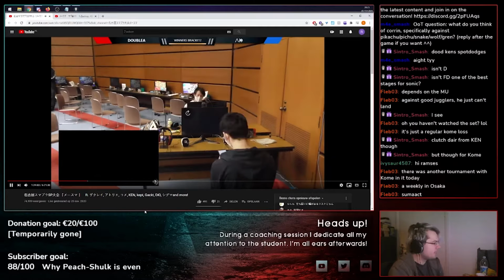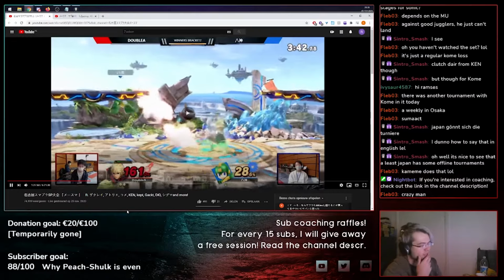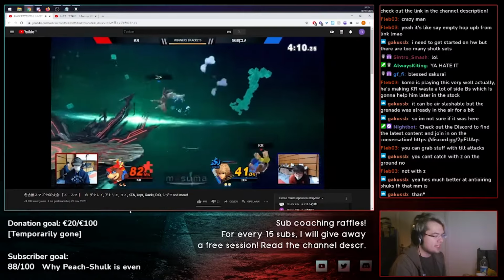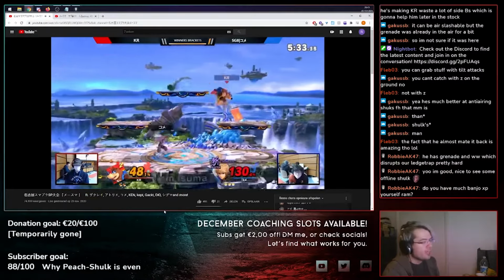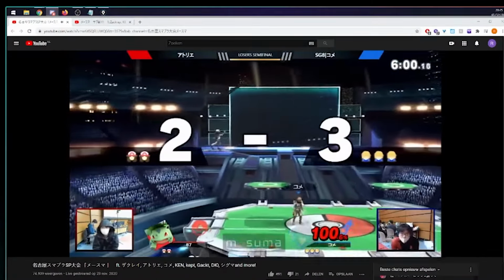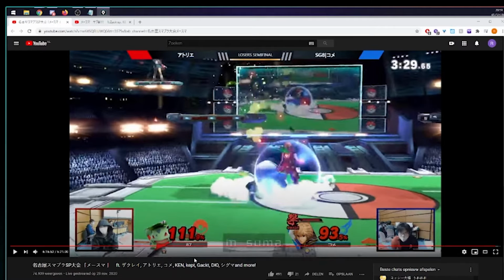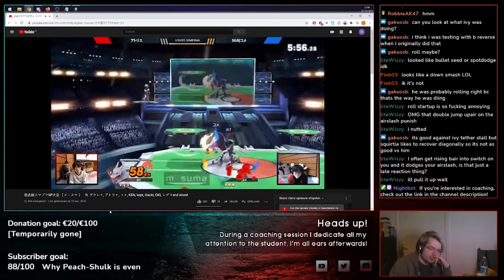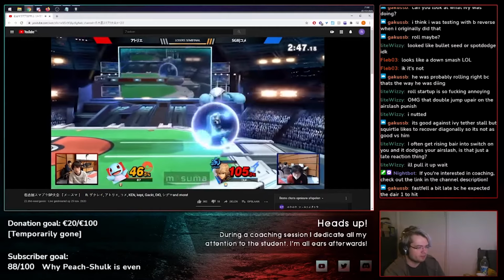Kome CHANGES The Way Shulk is Played!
Continuing the Japan analysis, today we're looking at Shulk. Shulk is my main and I'm always very interested in what Kome コメ , the best Shulk in the world, has to offer. Japan still has offline events so they're the best spot for the latest & greatest matches! So here we are :)

I post tips on my Twitter and stream 2-4 times a week on Twitch, so check it out! I also regularly answer all kinds of questions in our Discord, come over and visit!